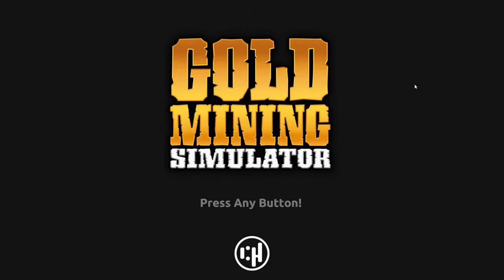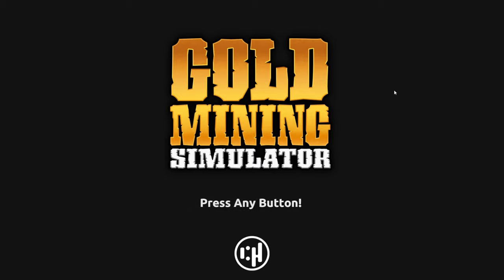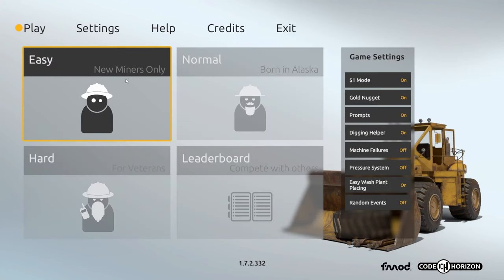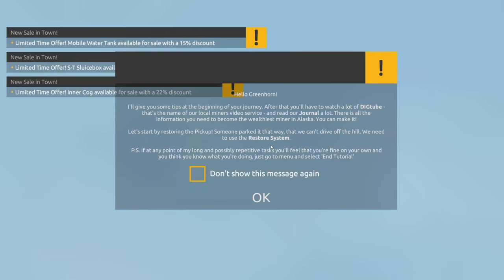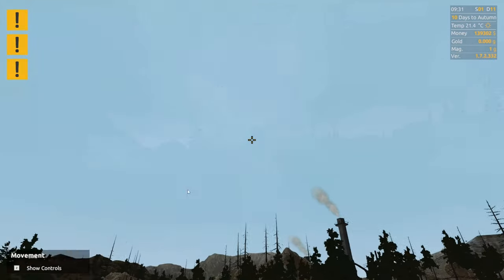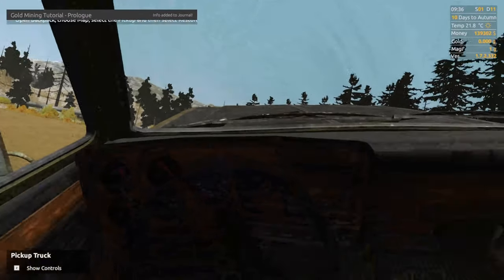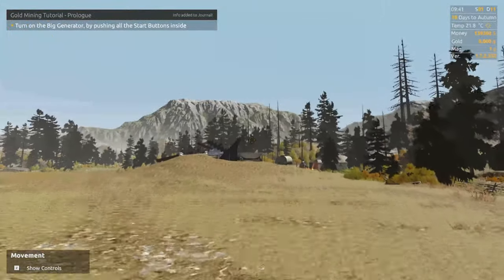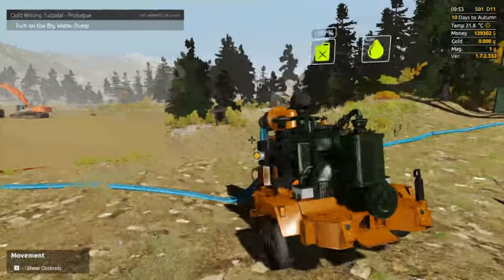Mastering The Grind: Gold Mining Simulator |EPISODE 1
Join me in Episode 1 of mastering the grind in Gold Mining Simulator! Watch as I dive into the world of gold mining and work towards becoming the ultimate gold miner. Let's see if I can strike it rich!
00:00 - 01:19 Intro
05:34 - 07:22 Explanation about the channel
16:43 - 17:51 Ending